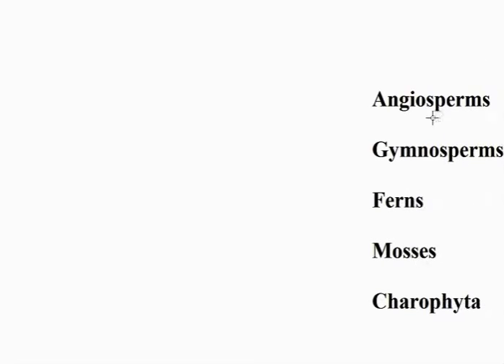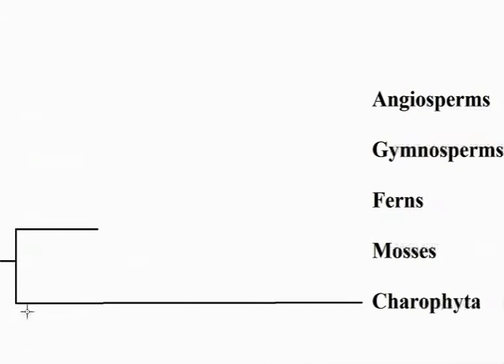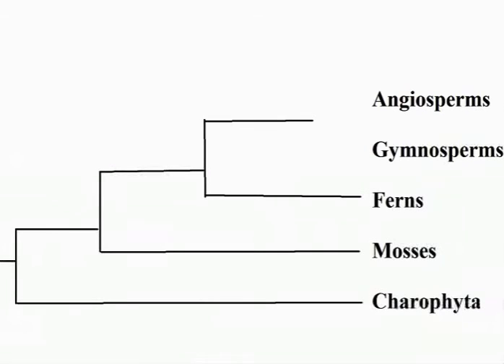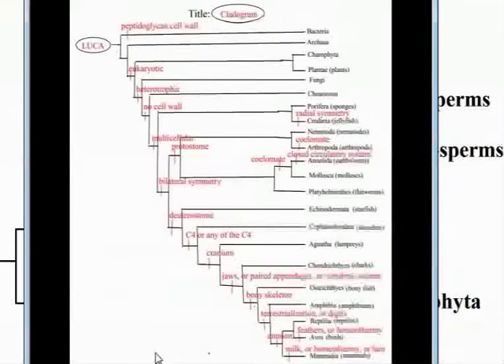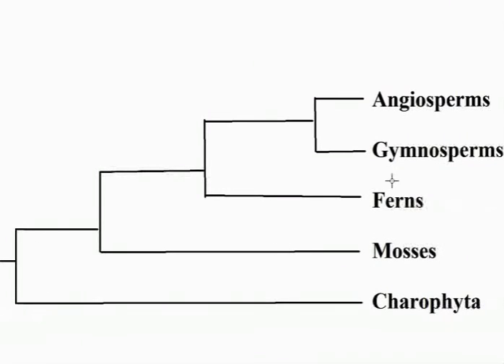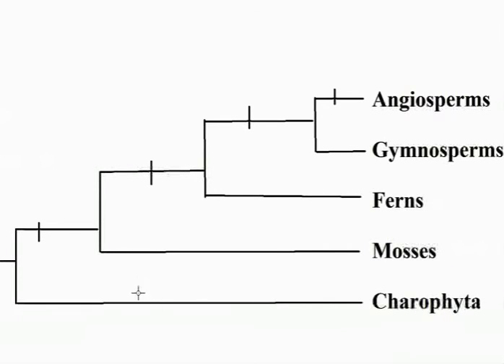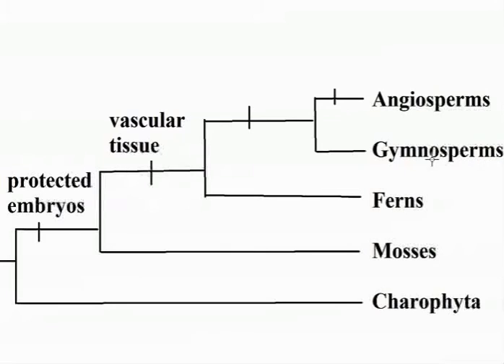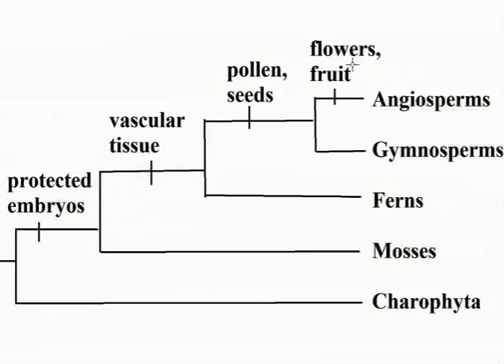Cladogram Plantae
Here's a video about how a cladogram can be used to differentiate between different Plantae clades.
Audio was recorded using an MSH-6 microphone with a Zoom H6 audio interface.